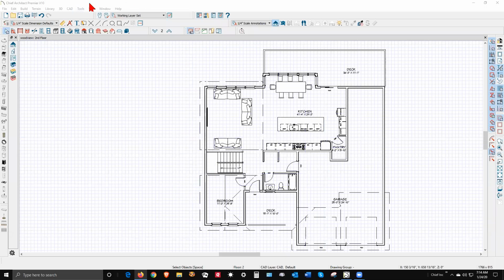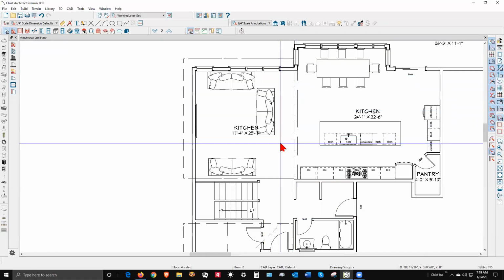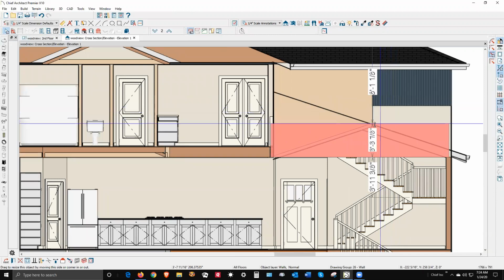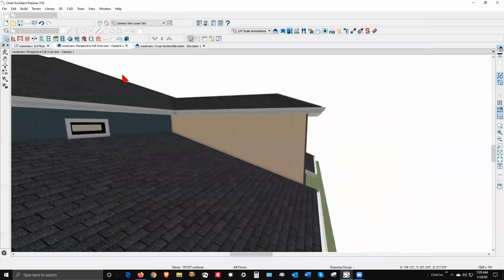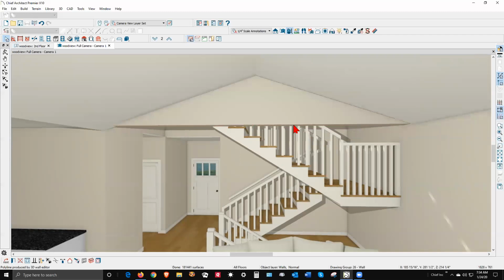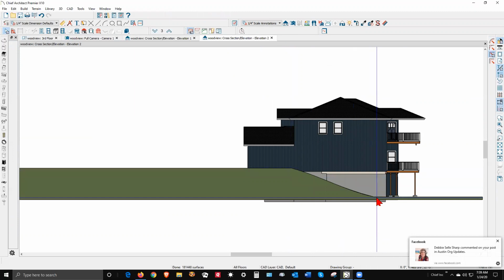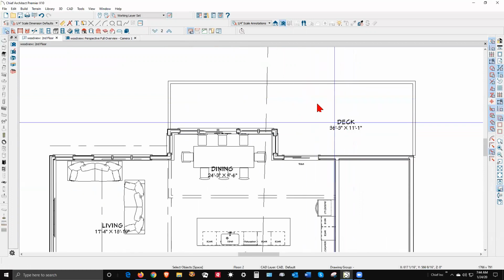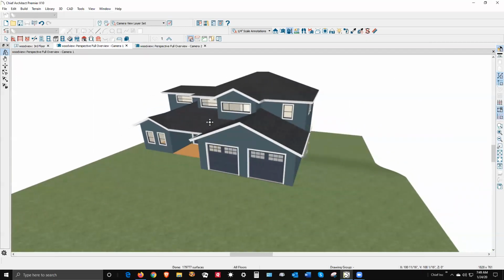Look over of an HD PRO 2019 plan at Home Talk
addressing various problems found and offered solutions